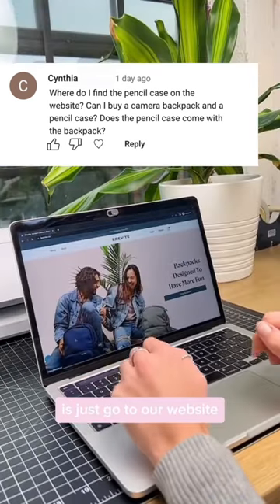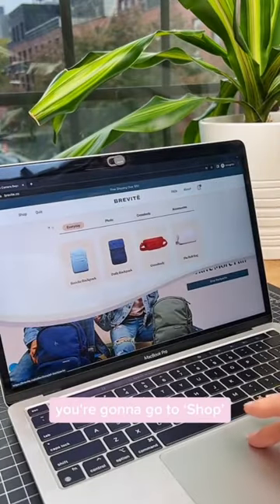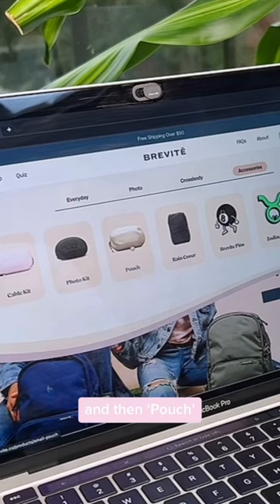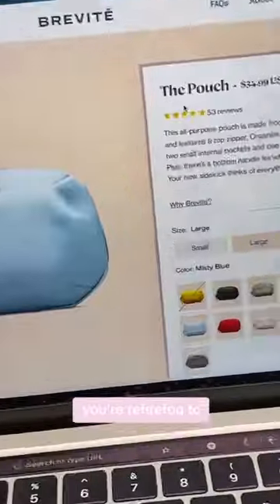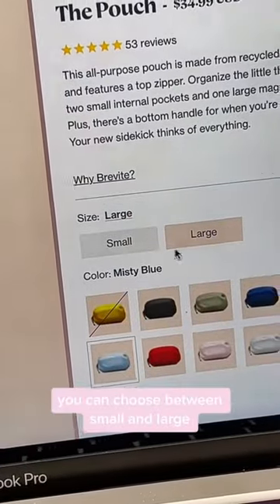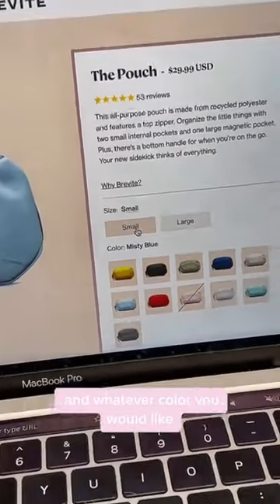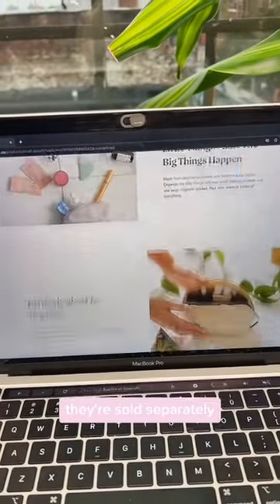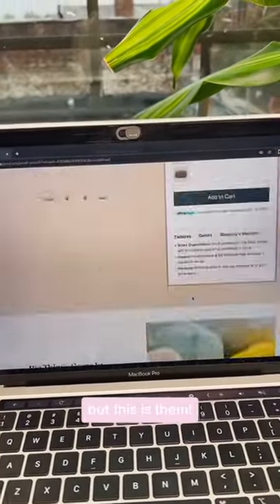Where to find our Pencil Case!